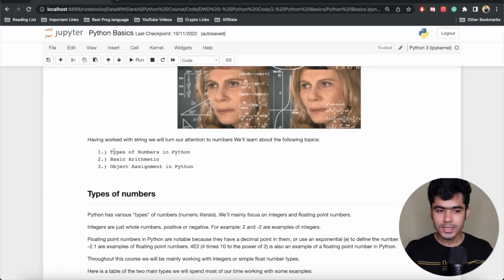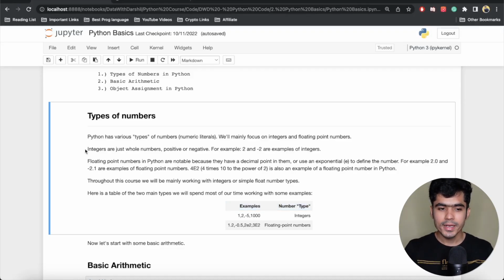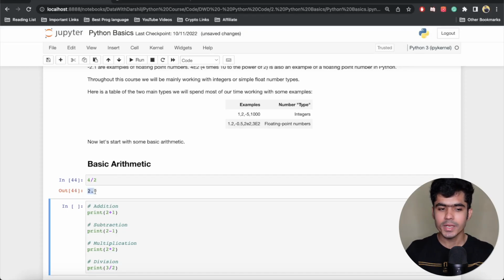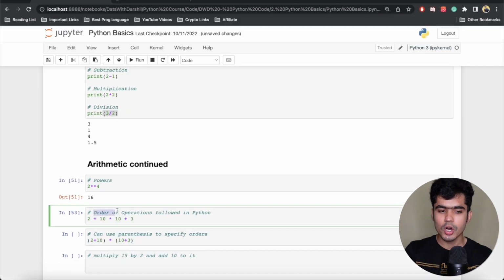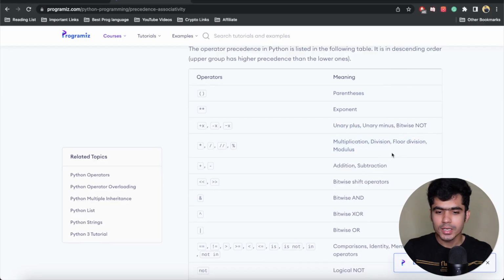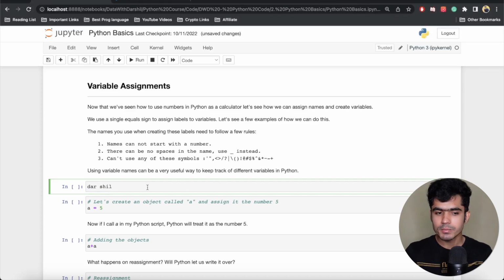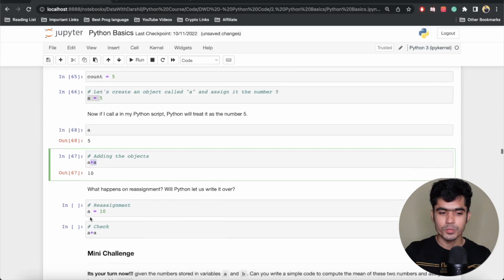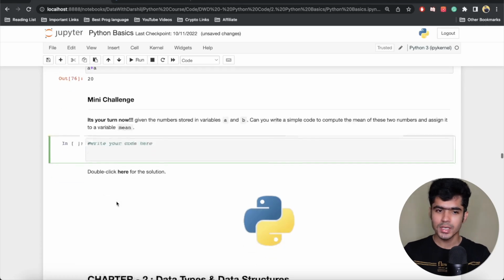9. PB - Working with Numbers